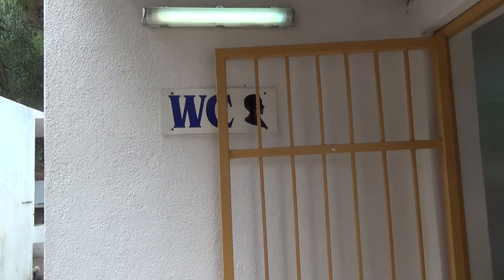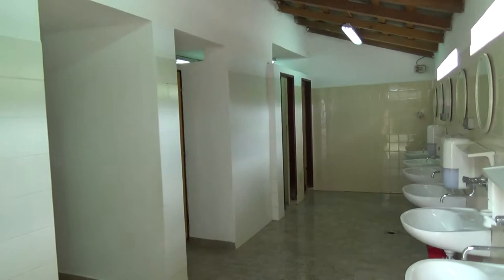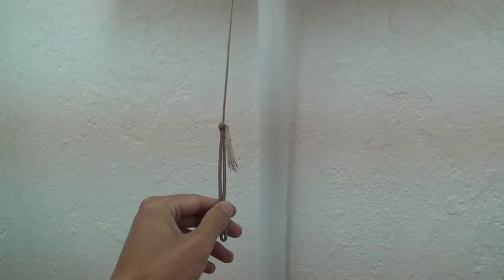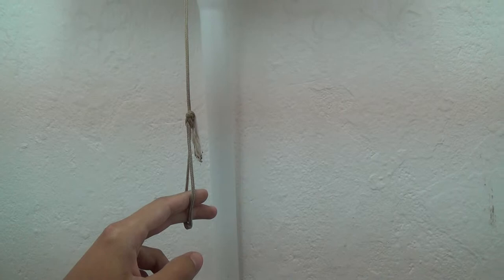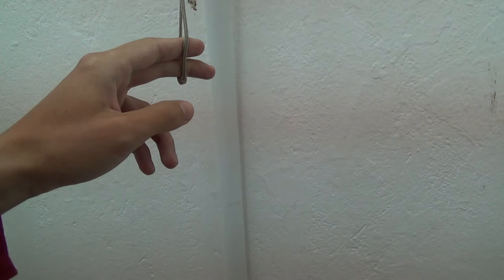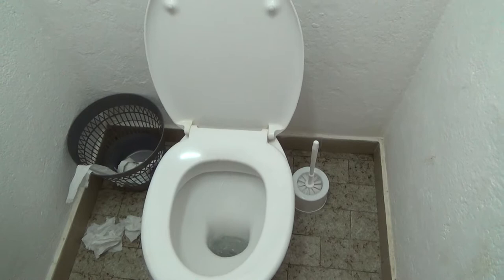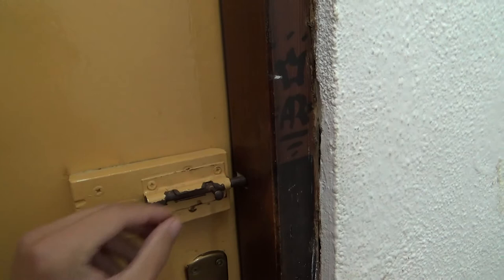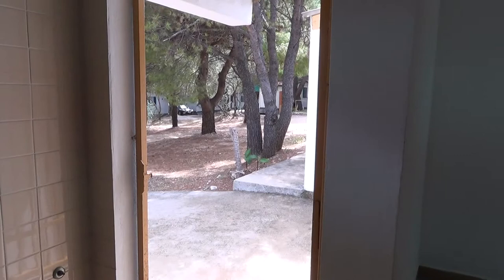Croatia Washroom Local Toilet